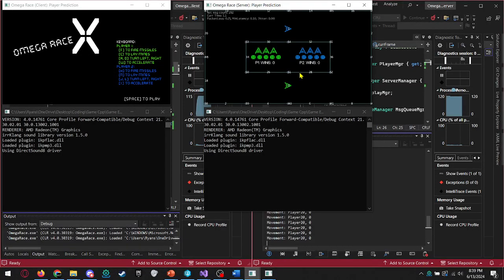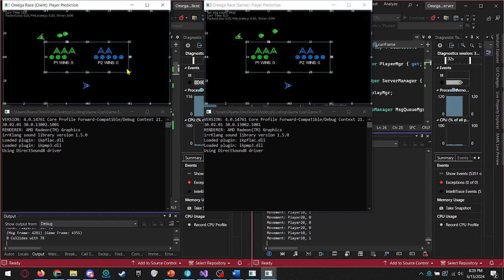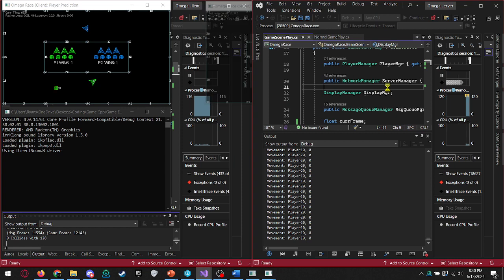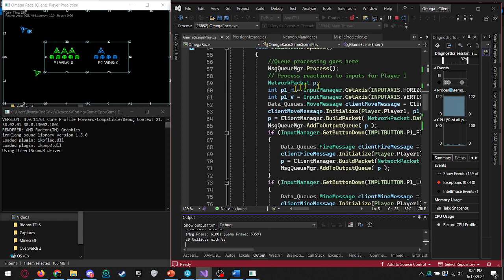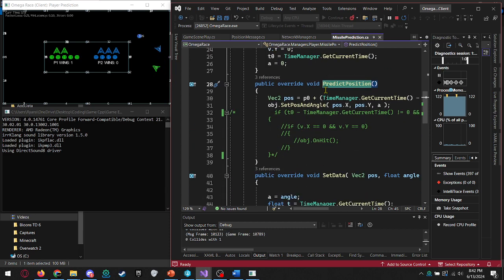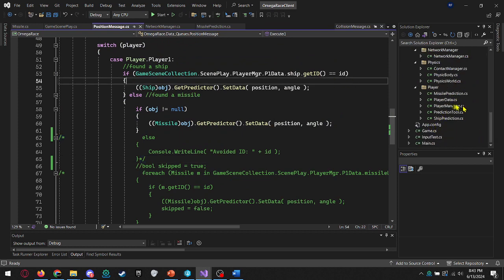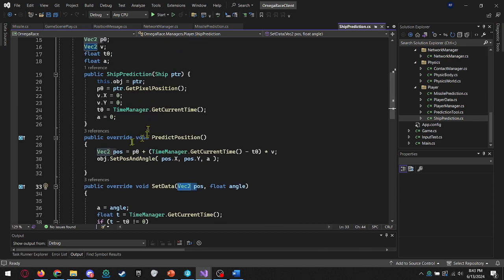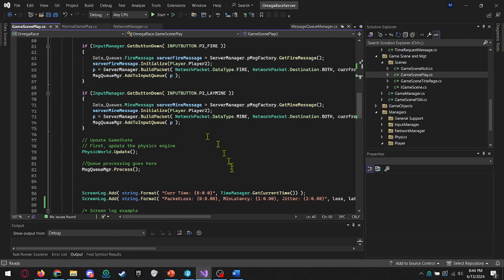CSC 386 Final Pt 1: Player Prediction